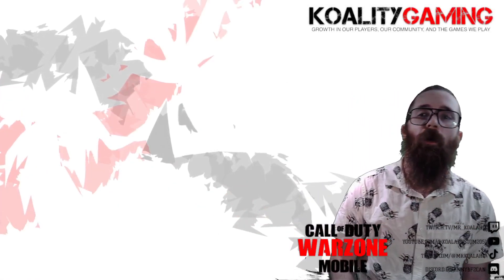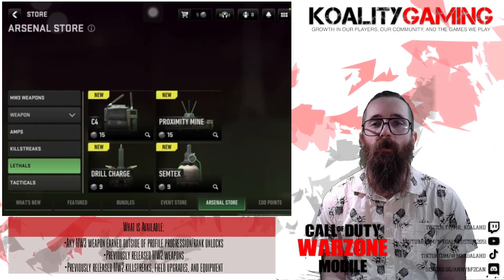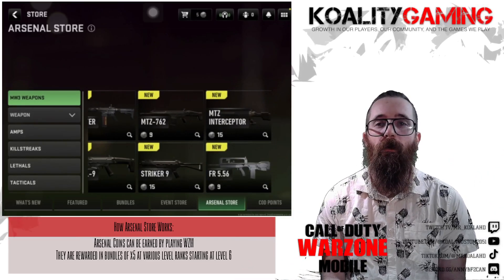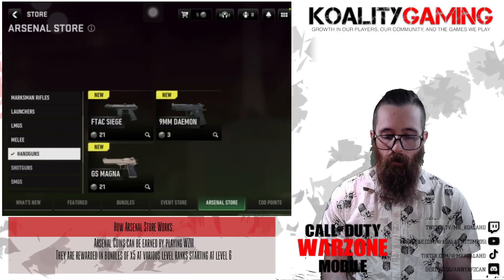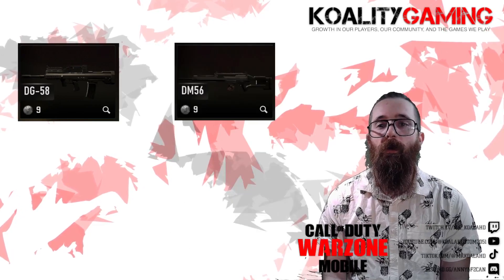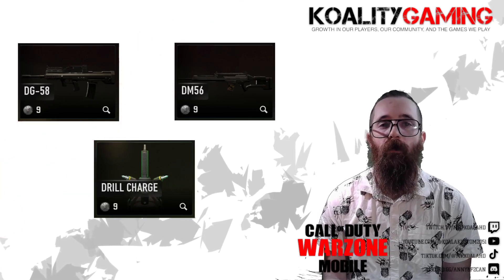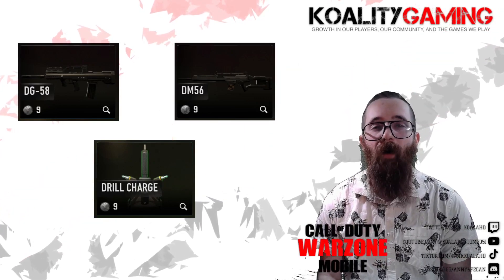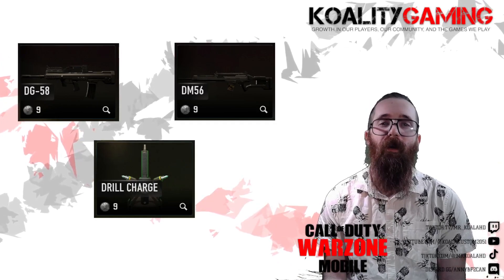Koality Gaming Quick Guide to NEW Arsenal Store in Warzone Mobile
Mr. Koala with a Quick Guide to Warzone Mobile Modern Warfare 3 and Warzone 2 Cross Progression